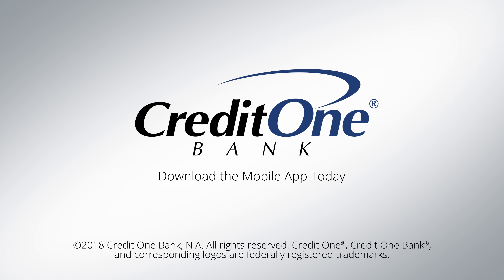Credit One Bank Customer Reviews: Mobile App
Watch real Credit One Bank customers review their experiences with the free Credit One Bank mobile app in this short video. These satisfied card members discuss the convenience and ease of use of the bank’s mobile app in managing their Credit One Bank credit cards.

They discuss how quick, intuitive, and convenient the Credit One Bank mobile credit card app is, and how easily it allows them to check their Credit One Bank credit card balances and purchases, pay their bill, see card member offers, and more from their mobile devices most anytime, most anywhere.

If you’re a Credit One Bank card member, you can download the Credit One mobile app for free from the App Store or Google Play through the following links: